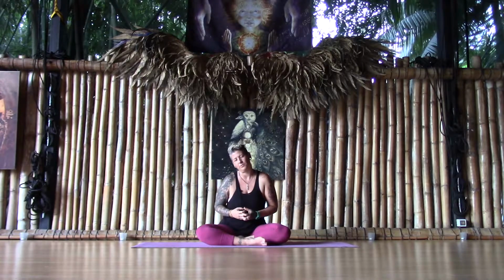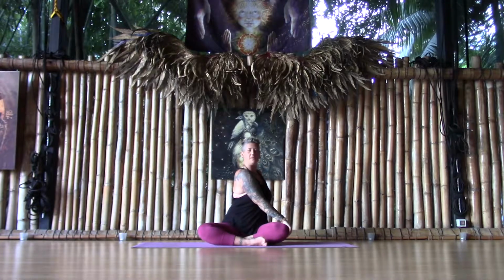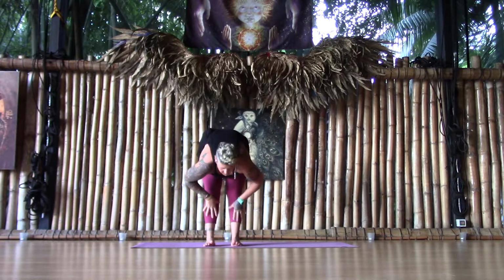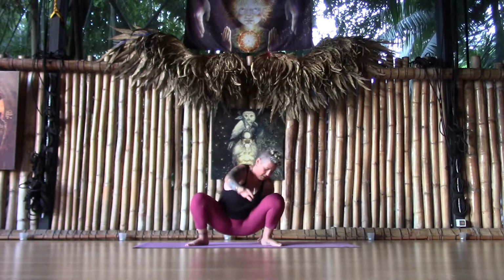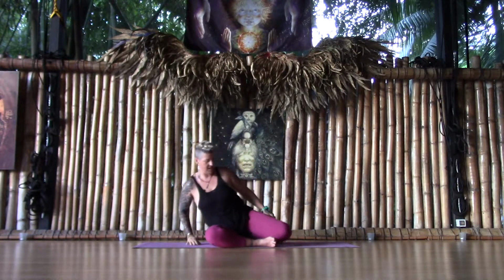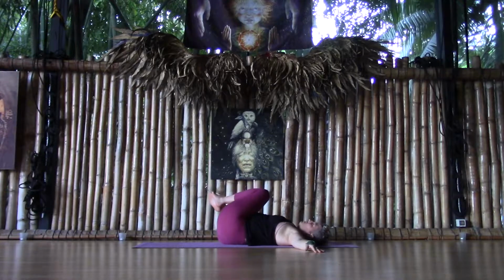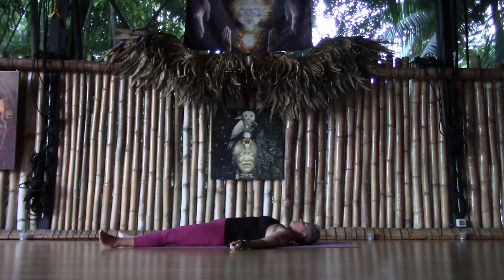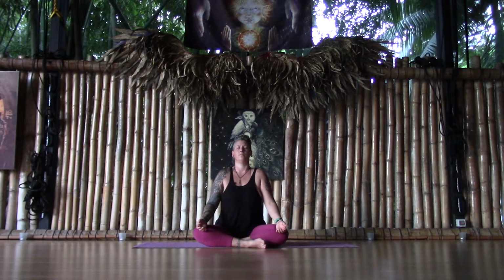Studio Jungle Flow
Join me in the studio I teach in in Domincal, Costa Rica @Danyasa Eco Retreat... YTTs here!